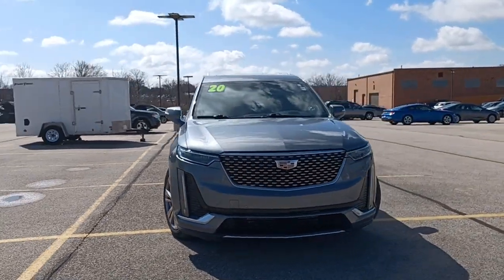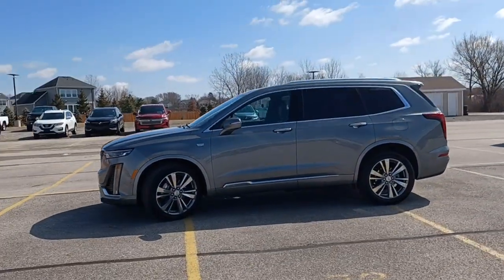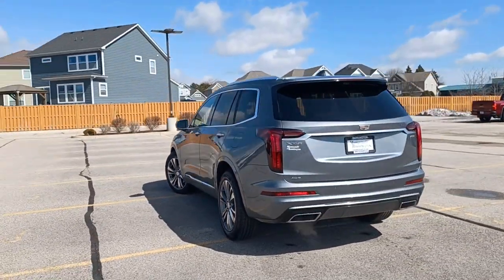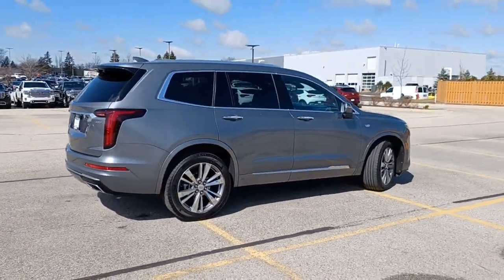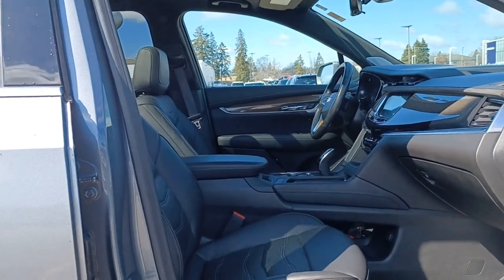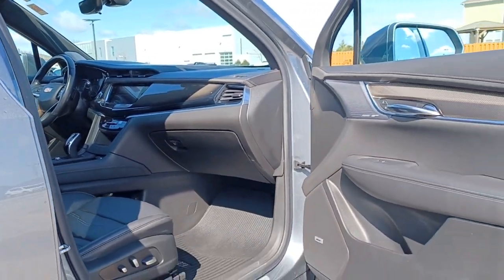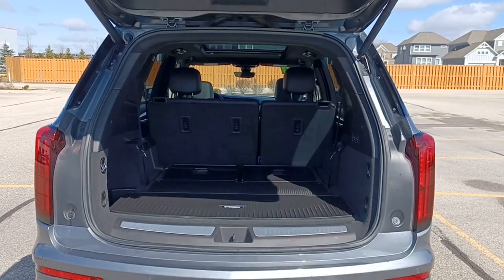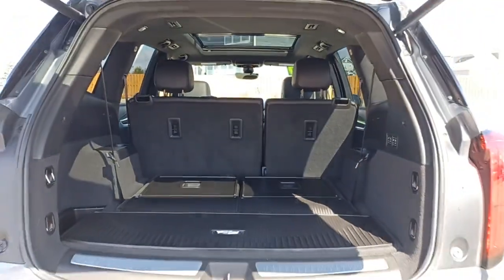2020 Cadillac XT6 Barrington, North Barrington, South Barrington, Palatine, Barrington Hills, IL P48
Satin Steel Metallic Used 2020 Cadillac XT6 AWD 4dr Premium Luxury available in Barrington, Illinois at Marquardt Buick GMC. Servicing the North Barrington, South Barrington, Palatine, Barrington Hills, IL area.
2020 Cadillac XT6 AWD 4dr Premium Luxury - Stock#: P4891

: Local 1-Owner! Excellent Condition ONLY 29940 Miles! Sunroof Panoramic Roof All Wheel Drive Aluminum Wheels Remote Engine Start Lane Keeping Assist WiFi Hotspot Hands-Free Liftgate Cross-Traffic Alert Blind Spot Monitor OPTION PACKAGES: PLATINUM PACKAGE includes Semi-Aniline leather seating (all rows) leather wrapped IP console and door trim microfiber sueded headliner (BB4) front and rear premium carpeted floor mats (F45) real-time damping suspension chassis and (FE5) performance suspension ENHANCED VISIBILITY AND TECHNOLOGY PACKAGE includes (UHS) 8 color gauge cluster (UV6) Head-Up Display (DRZ) Rear Camera Mirror (CWA) Rear Camera Mirror Washer (UV2) HD Surround Vision (XVR) Surround Vision Recorder (UKK) Rear Pedestrian Alert and (UKG) Automatic Parking Assist with braking DRIVER ASSIST PACKAGE includes (KSG) Adaptive Cruise Control - Advanced (AX7) Automatic Seat Belt Tightening (UGN) Enhanced Automatic Emergency Braking and (UVZ) Reverse Automatic Braking CADILLAC USER EXPERIENCE WITH EMBEDDED NAVIGATION AM/FM STEREO with connected navigation providing real-time traffic 8 diagonal color information display 6 USBs personalized profiles for each drivers settings Natural Voice Recognition SHOP WITH CONFIDENCE: CARFAX 1-Owner WHY MARQUARDT OF BARRINGTON?: Marquardt of Barrington is the most established and award-winning Buick-GMC dealership in the Chicagoland area! Among our most recent awards are #1 in Customer Satisfaction and #1 in Customer Retention! Since 1950 we have exceeded our customers expectations while demonstrating honesty and integrity in all that we do. Dont forget to grab a handful of licorice and drive! THE VALUE OF USED VEHICLES VARIES WITH MILEAGE USAGE AND CONDITION. BOOK VALUES SHOULD BE CONSIDERED ESTIMATES ONLY. Pricing analysis performed on 3/20/2023. Please confirm the accuracy of the included equipment by calling us prior to purchase.